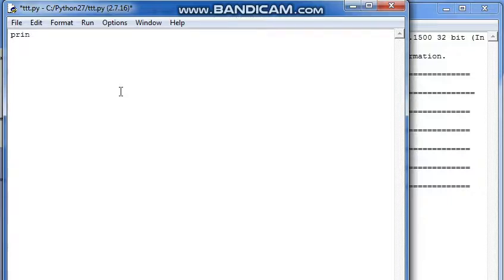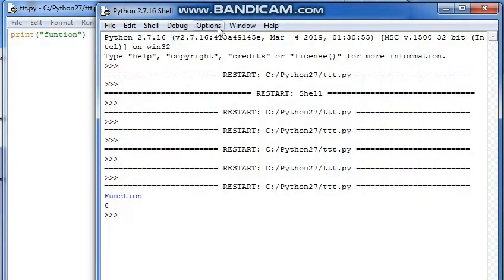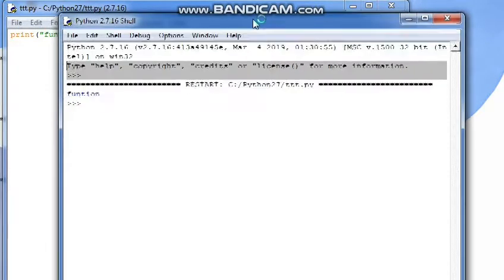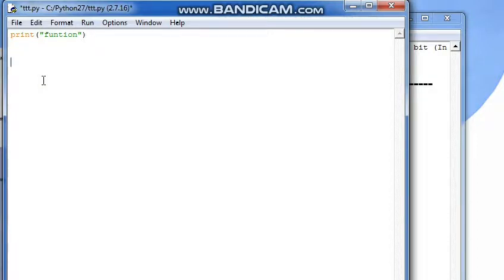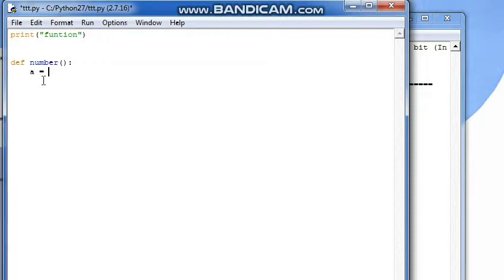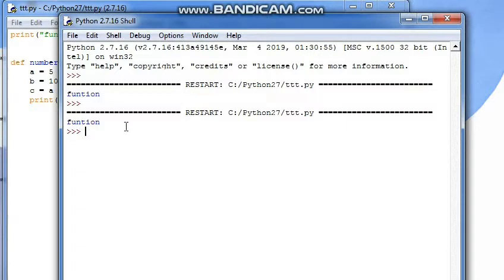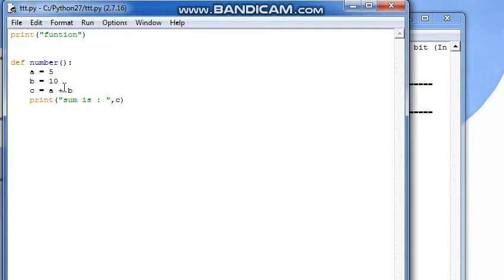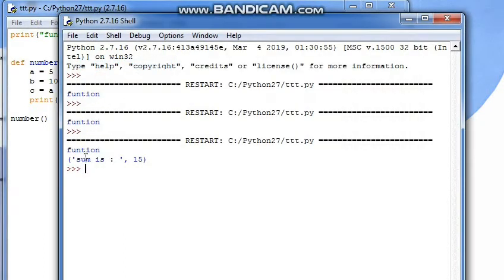How to define function in Python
Python series :
Part 4 :